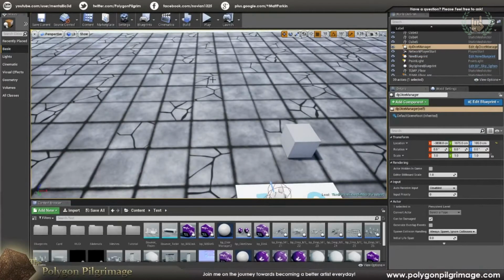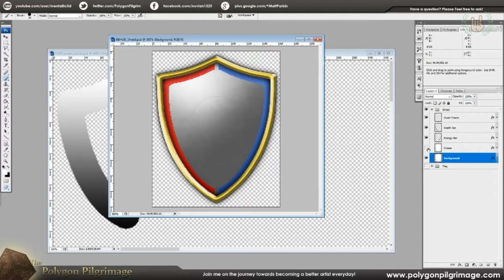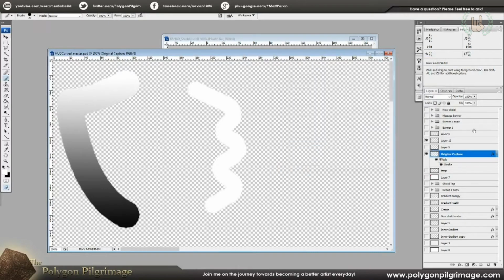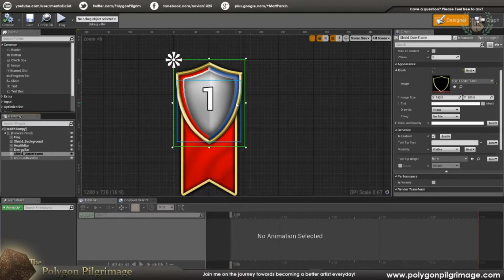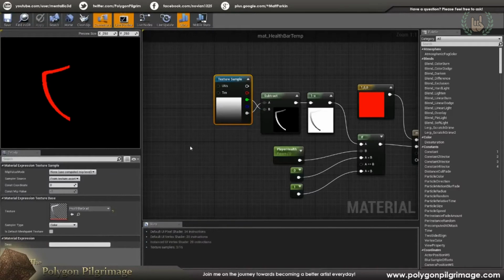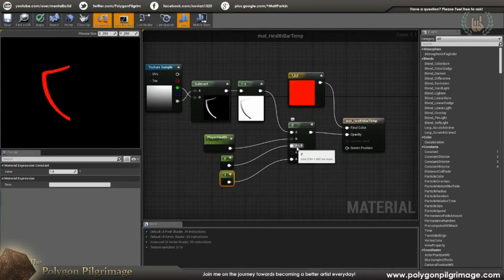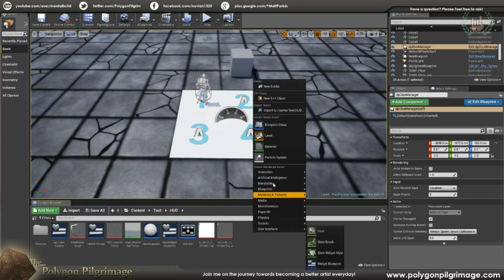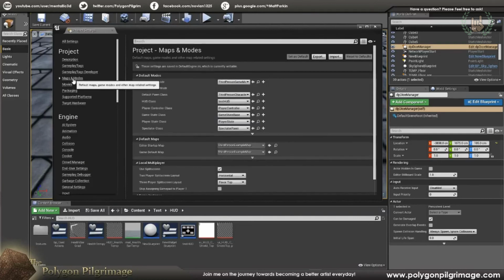Matt Parkin: UE4 - Custom Shaped Health Bar!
In today's video, Matt Parkin will show how to create a custom health and energy bar in UE4 using different textures and materials.